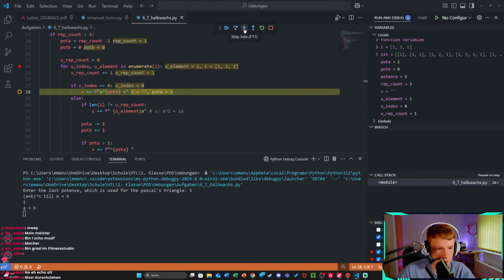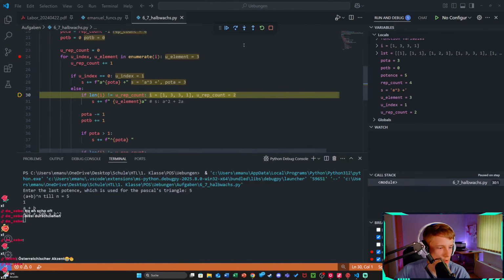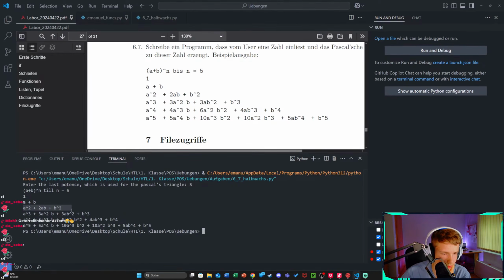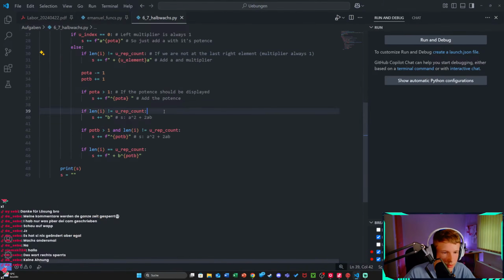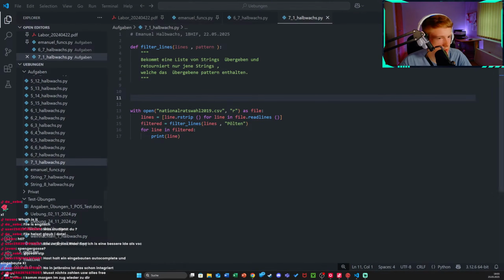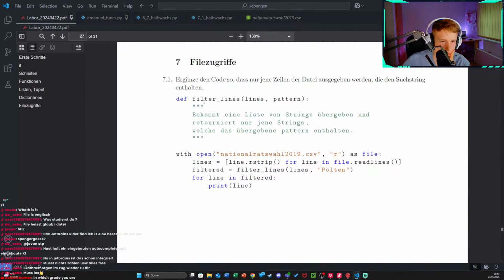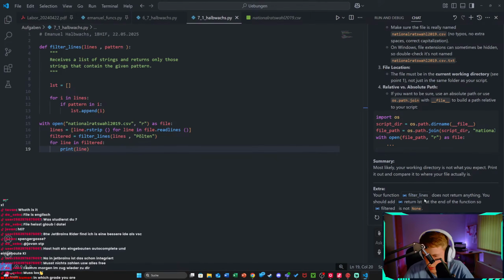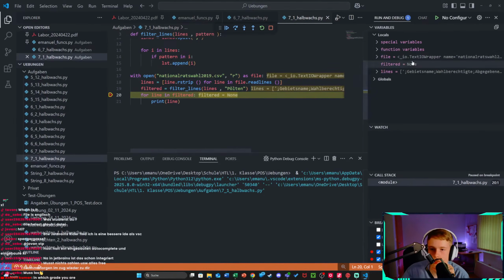🔴 Coding Without AI Is Actually Hard | Live Coding Gone Completely Wrong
In this stream, I finally fix the bug from my last coding session where I tried to generate Pascal’s Triangle in Python.

After that, I start working on the second task which I have to do for this week's homework: a Python script that filters specific data from an Excel spreadsheet!

✅This video is great if you're a Python beginner looking to practice real-world use cases.
✅ Beginner-friendly
✅ Realistic project
✅ No AI tools used – just my brain and some bugs 😅
Thank you for your big support :)
Chapters:
00:00 - Intro
01:56 - Debugging the Pascal's Triangle
36:24 - Filtering The Excel - File
01:14:17 - Outro